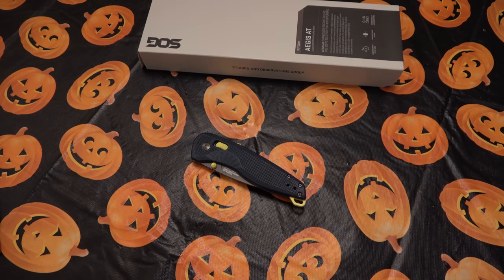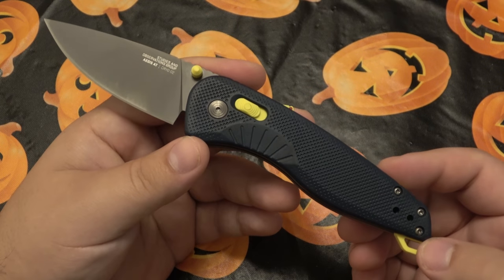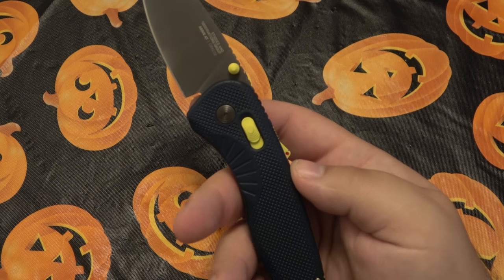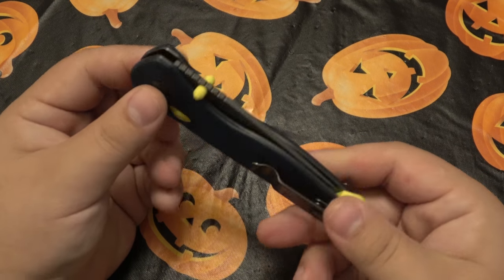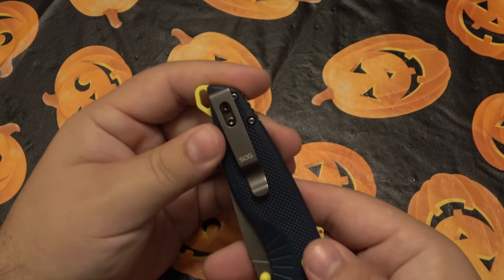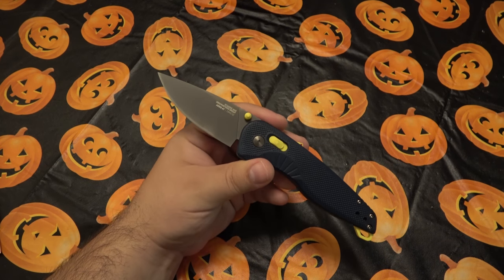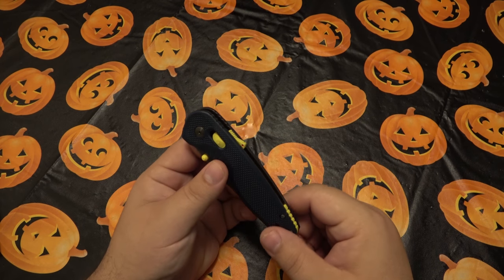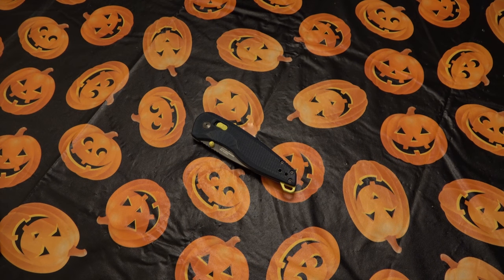SOG Aegis AT-XR...Old Knife Design With A BIG Makeover !